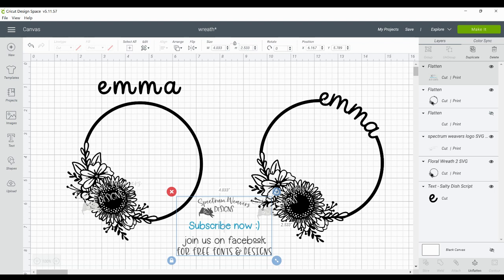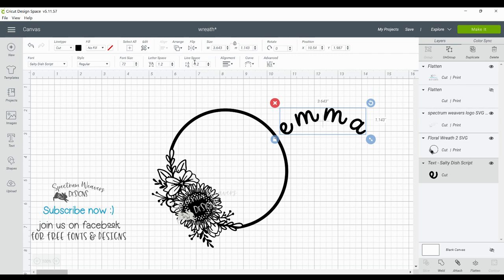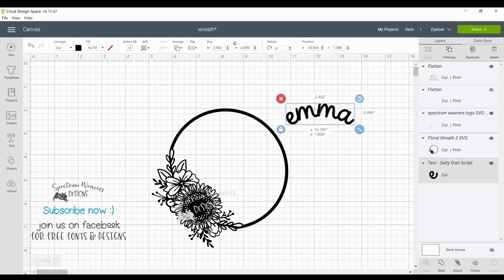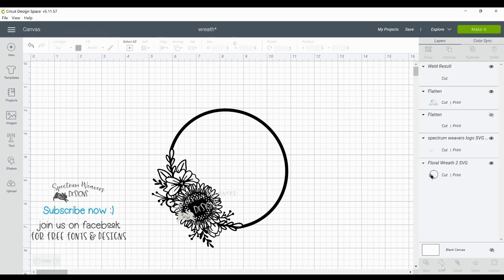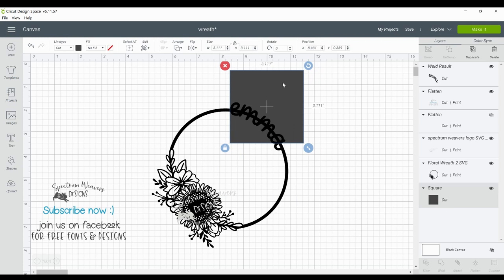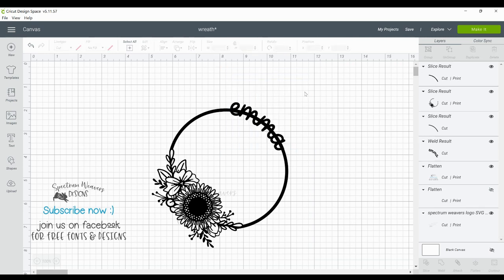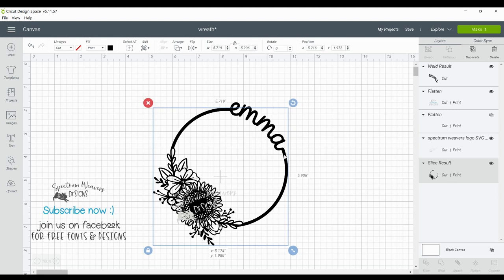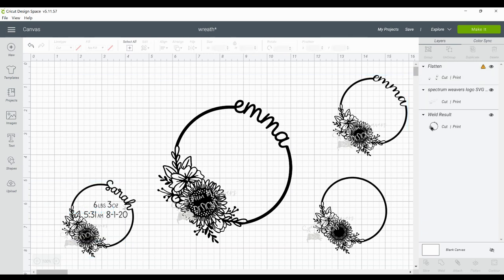How to make a name wreath in Cricut Design Space (very easy)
This video will show you how to make a name wreath in Cricut Design Space. (very easy)